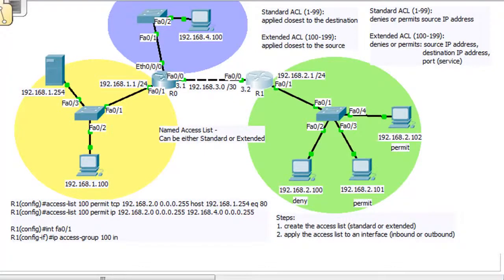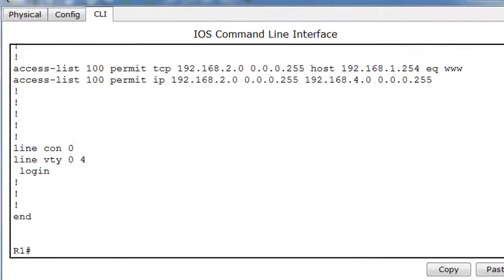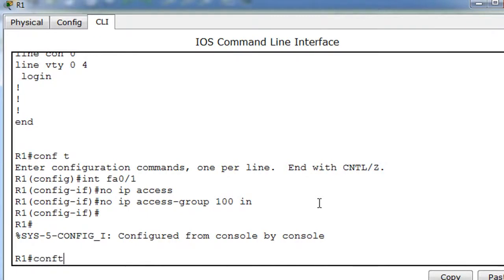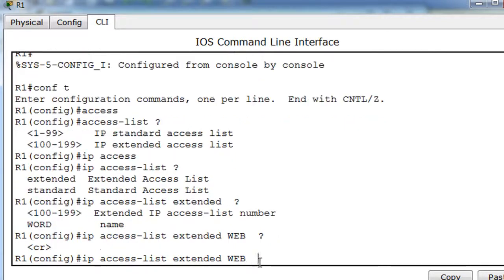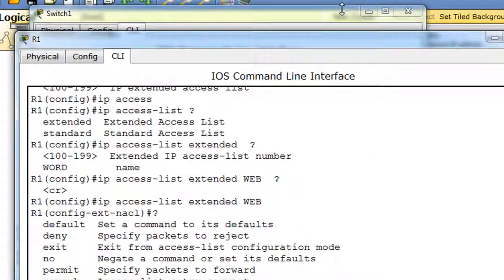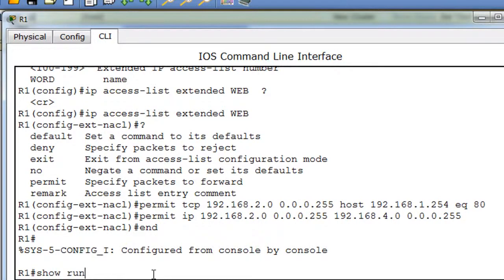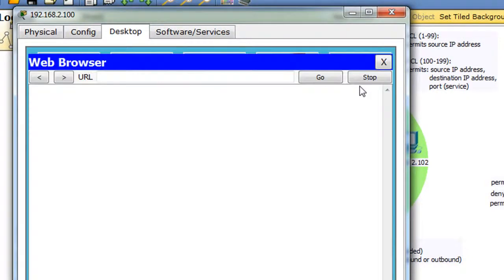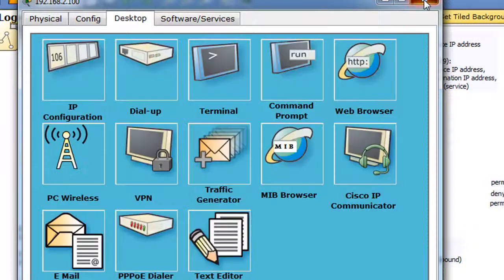Named Access Lists NACL Cisco CCNA